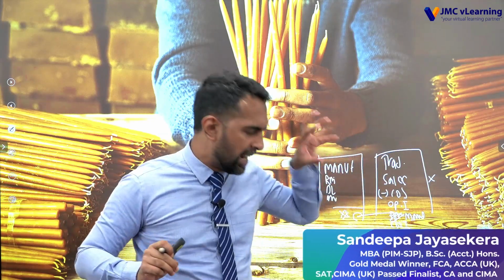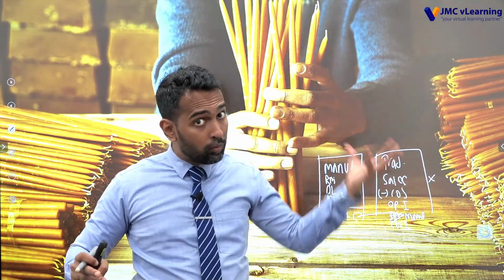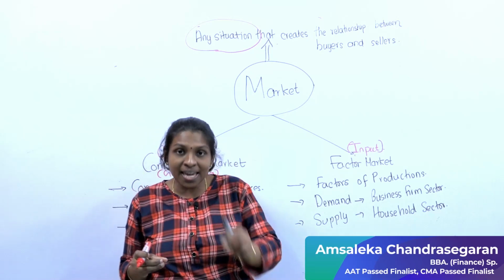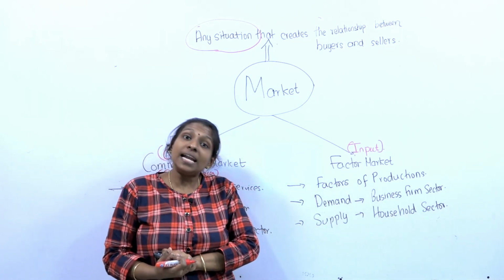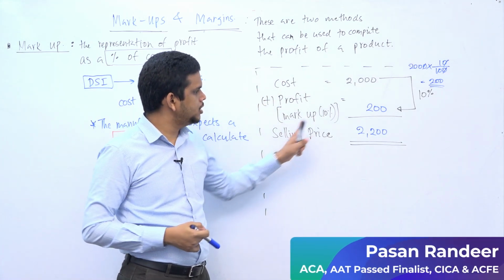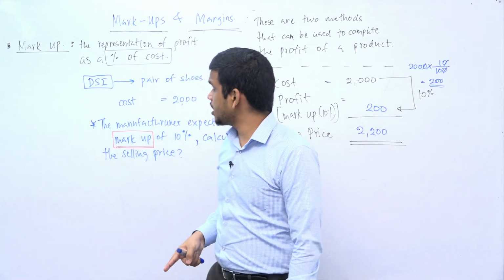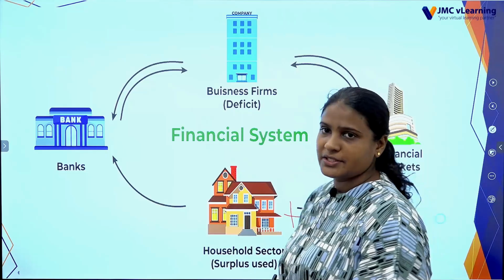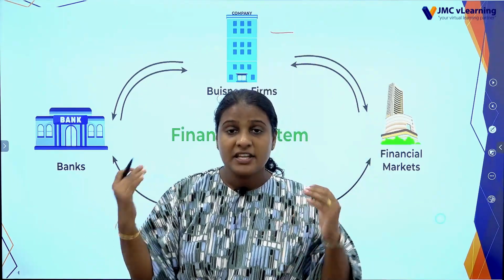AAT Level 1 English Medium Join with the Best Lecture Panel in the Industry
Join with the Best Lecture Panel in the Industry to get an Interactive Guidance & Passionate Learning Experience

📌 Purchase July 2025 Video Packs without any Registration Fee
📌 Quality Recorded Videos with 100% Syllabus Coverage 🤩 Watch anytime at anywhere until the exam

📌 Special Discounts for students who have previously purchased vLearning video packages as well as purchasing the Full Course at once

Activate your video packs easily via:
✅ JMC Payment Portal
✅ Bank Deposit or Transfer
✅ Any JMC Branch

JMC vLearning
Your Virtual Learning Partner